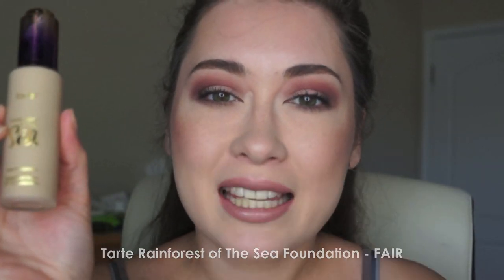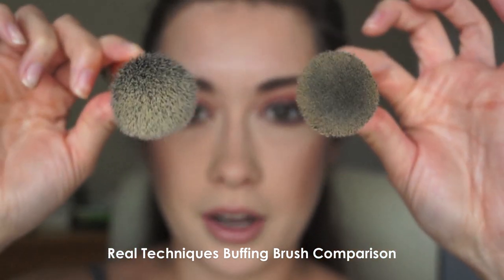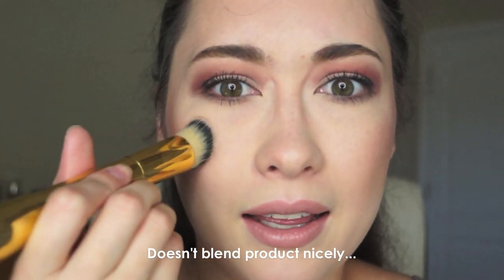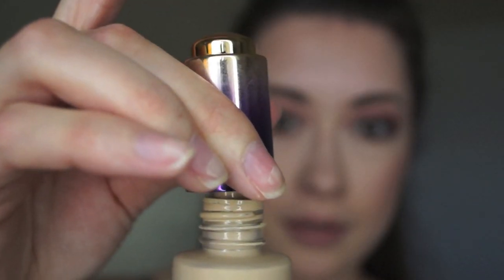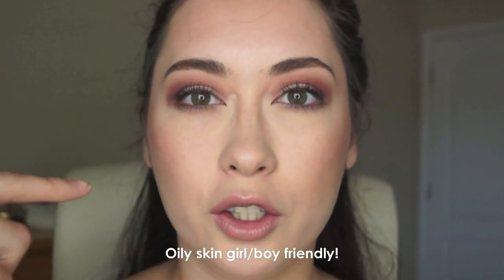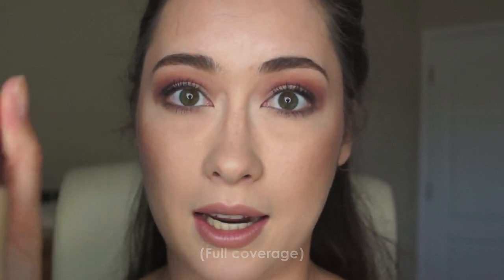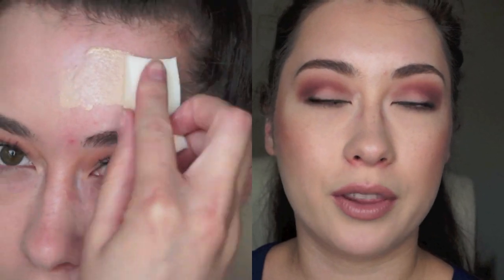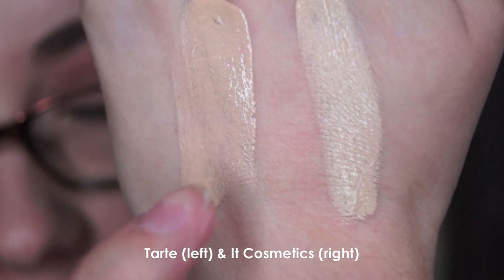*NEW* Tarte Rainforest of The Sea Water Foundation | Review & Demo | Miyuki Leu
This foundation is only available on QVC

FYI when I use less drops, I do not end up cakey! Unless you're all up in my face, this foundation actually looks really nice. ALL DAY ;)

Products mentioned in order:
Tarte Dual Ended Brush - Comes with foundation
It Brushes at Ulta Airbrush Complexion Perfection No. 115
Tarte Rainforest of The Sea Water Foundation - Fair
Up & Up Cosmetic Sponge Wedge
It Cosmetics Your Skin But Better CC+ Cream - Fair

Ring light: AW Pro 19" Dimmable Ring Light 75W Fluorescent Photo Video Studio Portrait Lighting 5500K w/Bag

Light stand: CowboyStudio Aluminum Adjustable Light Stand with Case

Camera: Sony SLT-A65V 24.3 MP Translucent Mirror Digital SLR With 18-55mm Lens